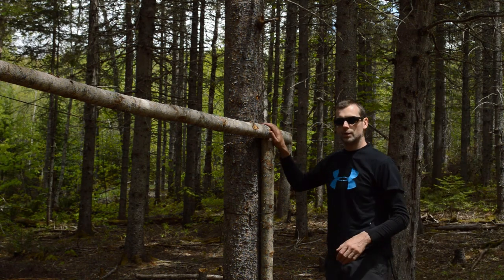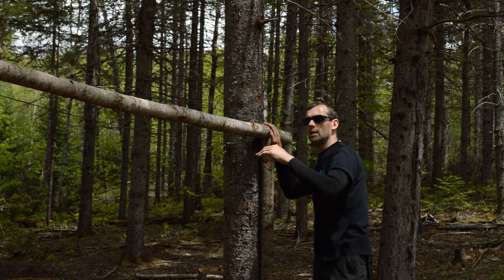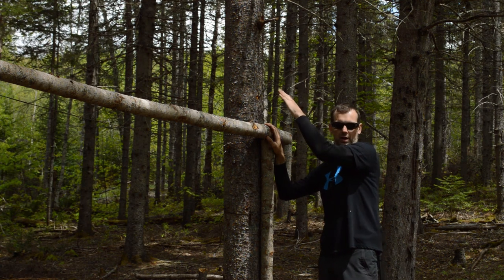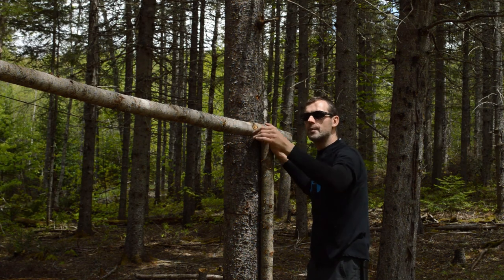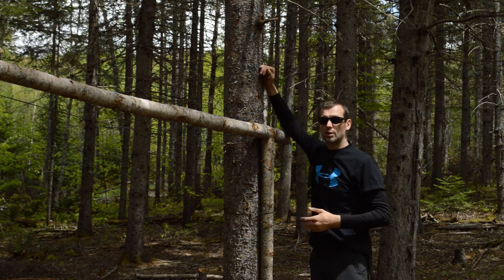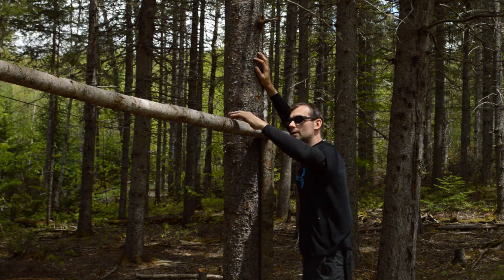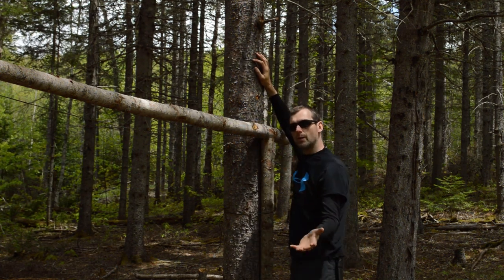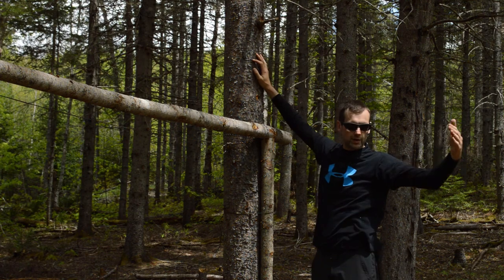Bushcraft Basecamp Update: Framing and Raised Bed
Hey folks! Managed to get out and get the new camp under way. Started with touching up the raised bed, and then a simple structure to work from. It doesn't look like much, just sticks, but hopeful to become an awesome summer camp for me!

Also comment and share
And folks, remember to enjoy your own adventures!